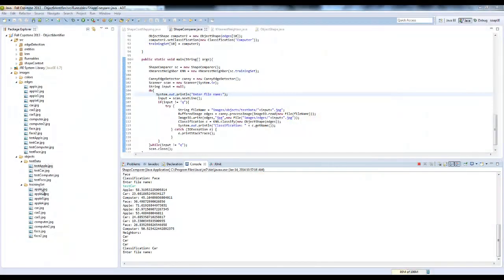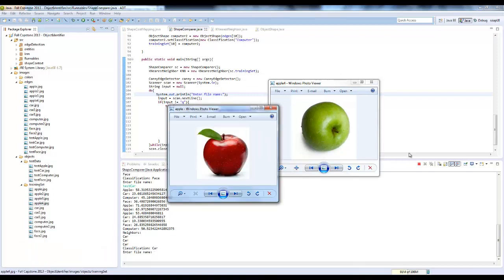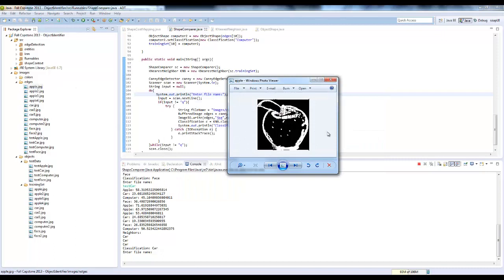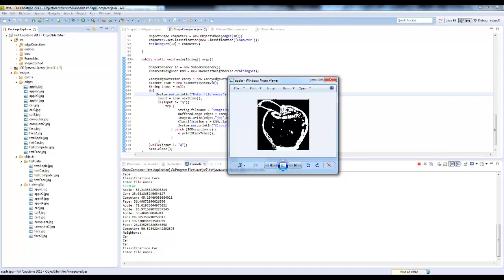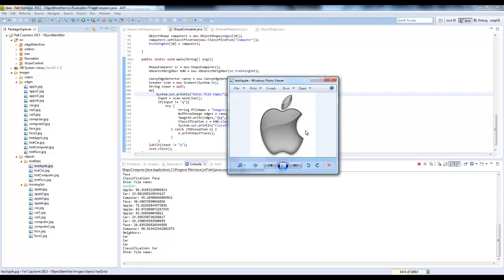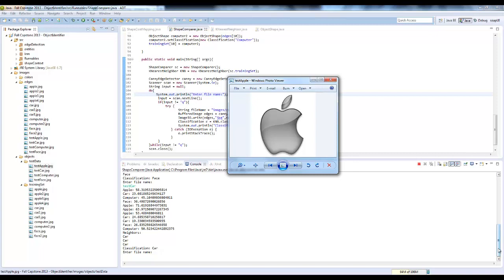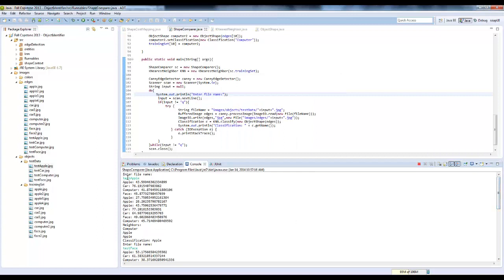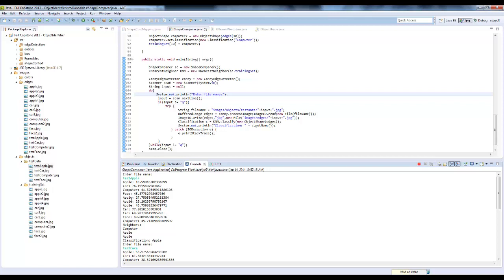Neumont Capstone Project: Jacob Daniel-Image Recognition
The work featured in this video was created by Neumont University BSCS Student Jacob Daniel for his Capstone Project in December 2013. Interviewed by BSGD Faculty Chair Jamie King.